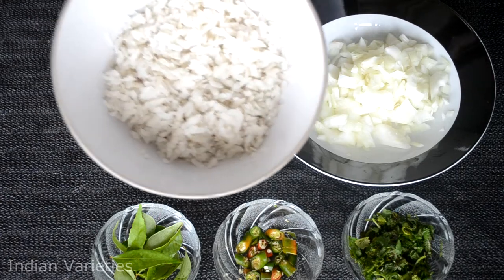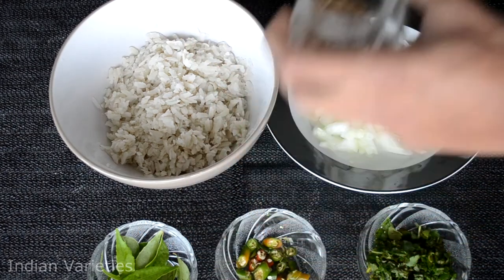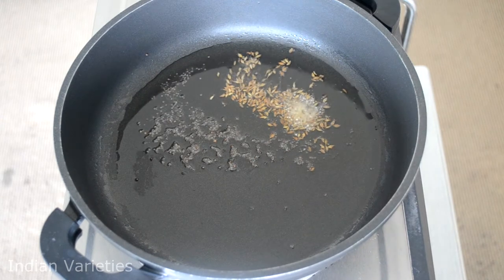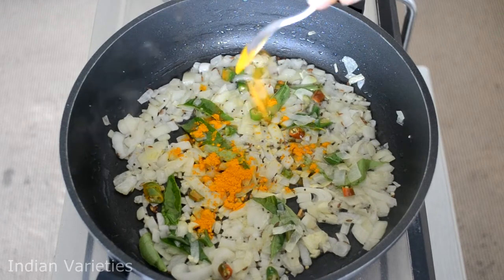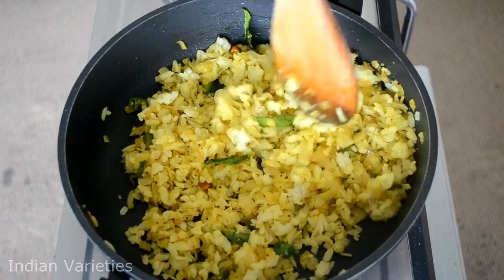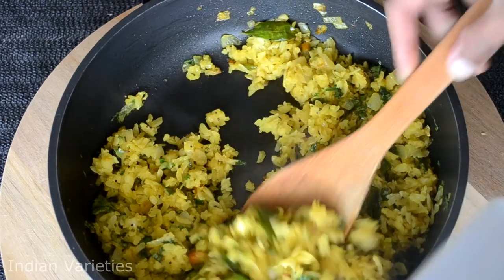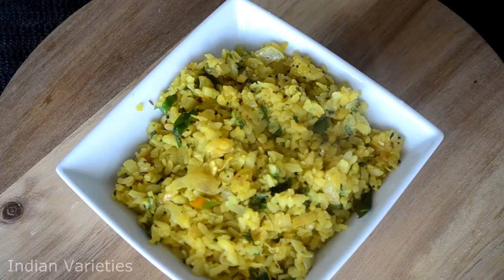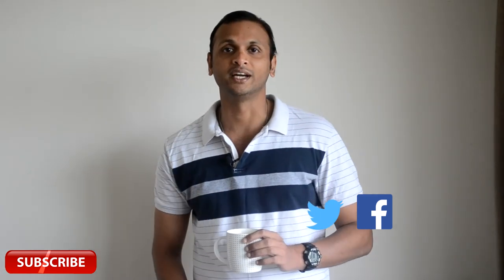Kande Pohe | Flattened Rice Flakes Breakfast Recipe | Indian Varieties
Simple and easy to make Kande pohe. A very quick Maharashtrian special breakfast recipe made from Pohe or Flattened Rice flakes

- Ingredients: 0:59

1 cup Pohe / Flattened Rice / Flattened Rice Flakes soak and drain out the excess water
1 small chopped onion
8-10 Curry Leaves
6-8 finly chopped green chilies
Finely Chopped Coriander
1 tsp sugar
Salt to taste
1 tsp mustard seeds (rai)
1 tsp cumin seeds (jeera)
1/2 tsp turmeric powder
Pinch of asafetida (hinga) (optional)

Method: 1:43

- In pan heat oil
- Add 1 tbsp oil, and add mustard seeds, cumin seed and pinch of asafetida once the oil heats up
- Add onions, curry leaves and green chilies, Sauté well
- Add turmeric powder, salt to taste and 1 tsp of sugar
- Mix well and add the soaked poha.
- Mix well so that all the turmeric and oil is mixed across all the pohe
- Add chopped coriander and squeeze some fresh lemon juice

Enjoy these pohe for breakfast along with hot tea!!

Camera
Nikon D3100 Digital SLR Camera

Lens
Canon EF-S 10-18mm

Microphone
BOYA BY-M1 Lavalier Clip Microphone